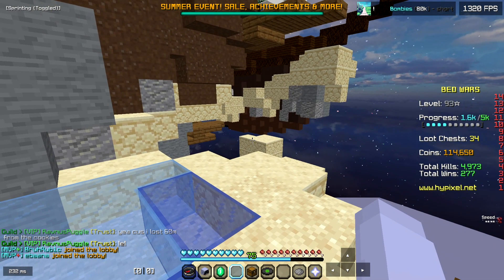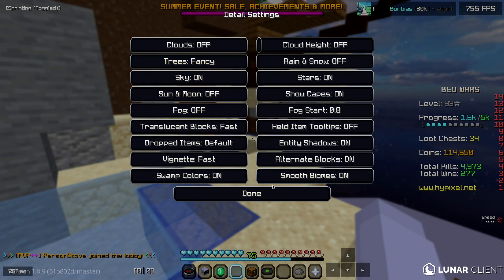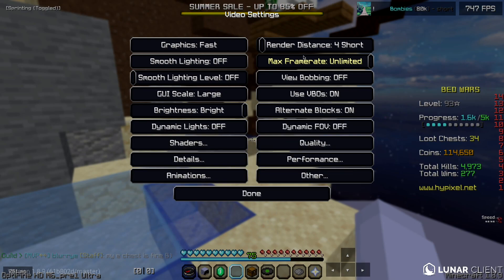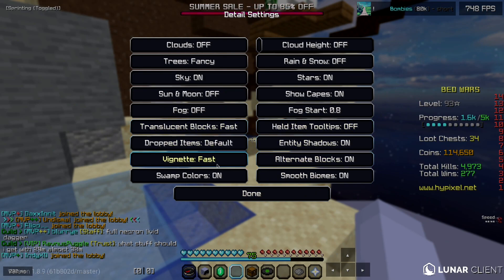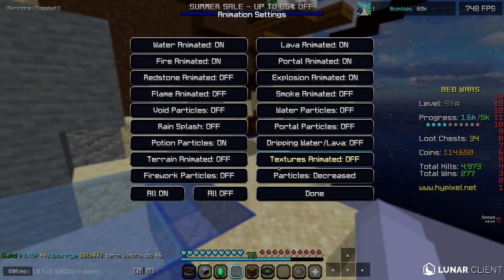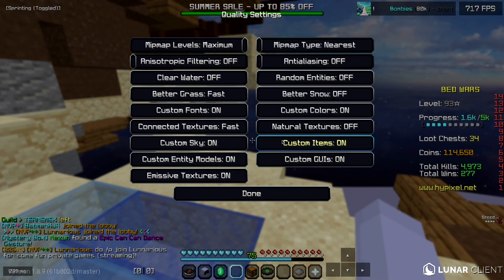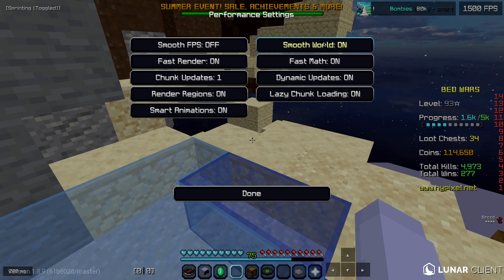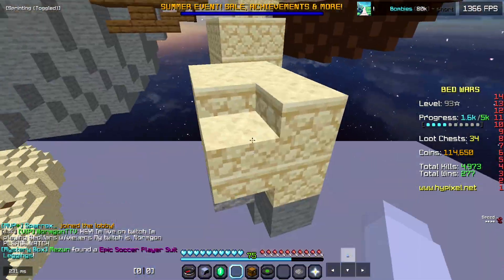How To Increase FPS In Minecraft 1.8.9 | Hypixel Bedwars Best Game Settings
▂ ▃ ▄ ▅ ▆ ▇ ▇ ▇ ▇ OPEN ME, ENJOY ▇ ▇ ▇ ▇ ▆ ▅ ▄ ▃ ▂

✯Timestamps✯

Intro - 0:00
Settings - 0:27
Outro - 05:47

✯Minecraft✯
FOV: 75
Render Distance: 4
Dynamic FOV: Off
View Bobbing: Off
GUI Scale: Large
Graphics: Fast
Smooth Lighting: OFF

✯Specs✯
CPU: i7 9700k @ Stock Speeds
RAM: 16GB HyperX DDR4 Ram @3600MHz
GPU: Gigabyte RTX 2070
PSU: 650W

✯Peripherals✯
Mouse: Logitech G Pro Wireless
Keyboard: Corsair K65 LUX RGB
Webcam: Razer Kiyo
Mic: Rode Podmic

✯FAQ✯
Friend on Hypixel: Yes
Friend on Discord: No
Editing Software: SVP 17, Premiere Pro & After Effects
Recording Software: OBS Studio